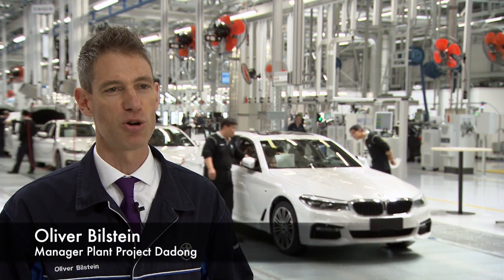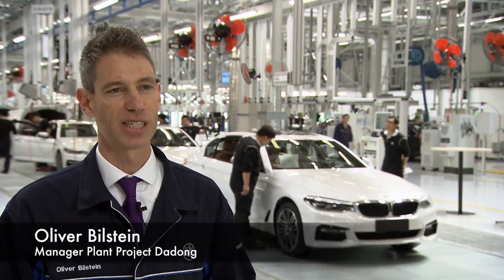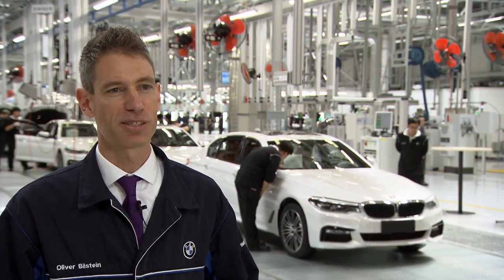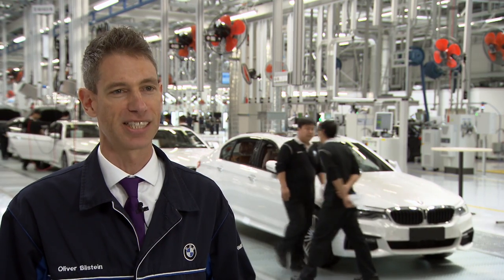Production at all BMW Brilliance Plants in China - Oliver Bilstein, Manager plant projects Dadong en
The BMW Group continues to expand its electro-mobility activities. In conjunction with its partner, Brilliance China Automotive Holdings Ltd., the BMW Group opened a new “High-Voltage Battery Centre” in Shenyang, China today. The battery factory will supply the nearby Dadong plant, which is operated by the BMW Brilliance Automotive (BBA) joint venture and will produce the BMW 5 Series Plug-in Hybrid for the local market.